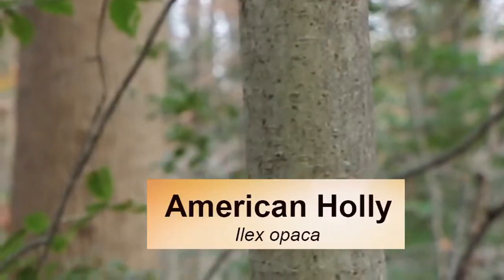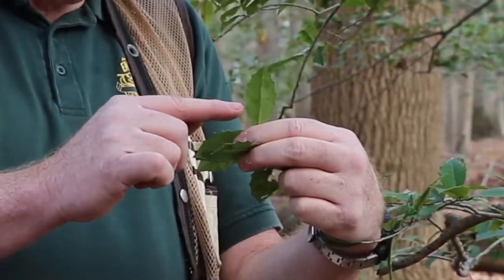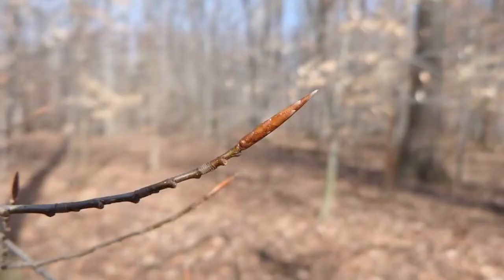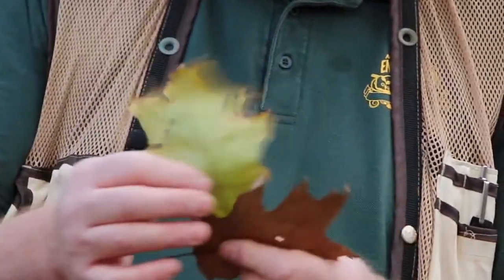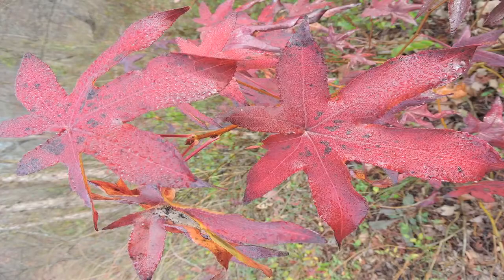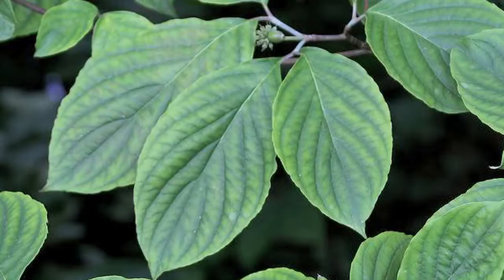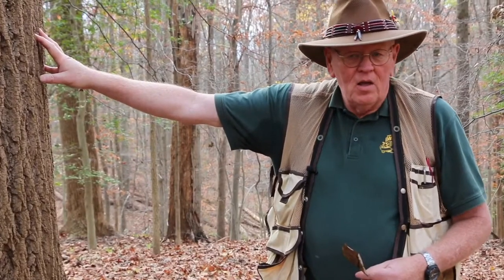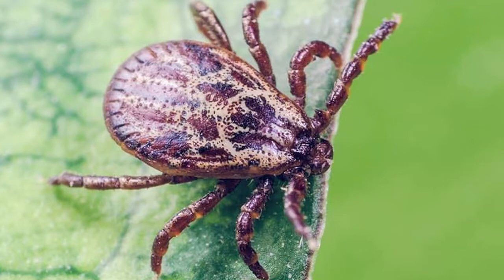Identifying Trees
Bud Reaves (Anne Arundel Forester) explains how to identify some common Maryland trees for the Envirothon exam. Photos are provided by the Maryland Biodiversity Project.